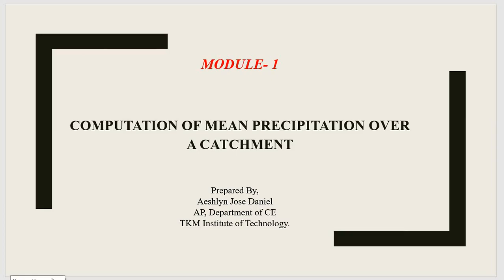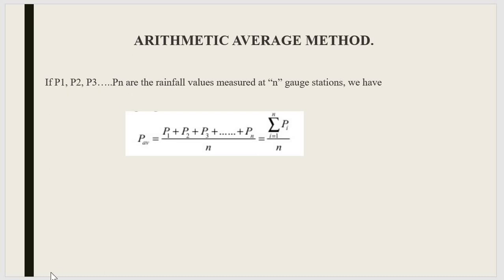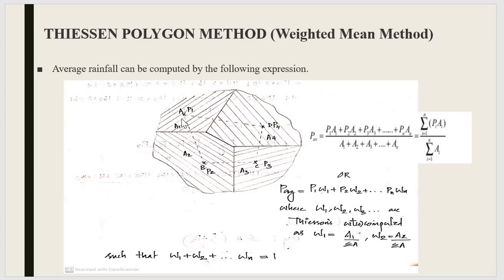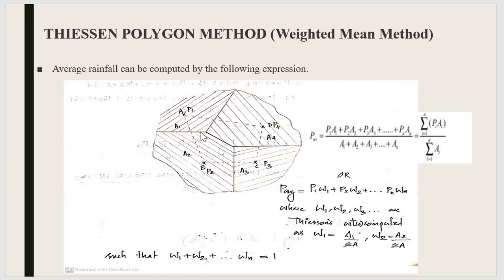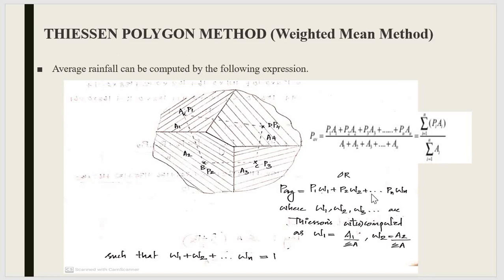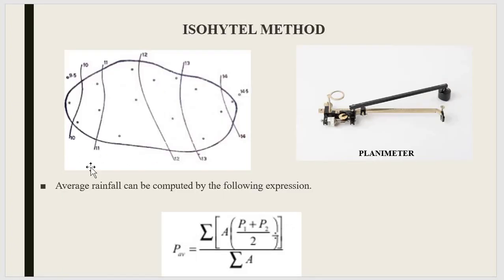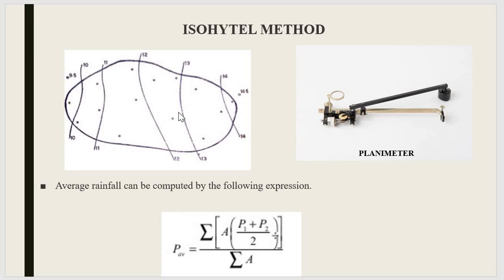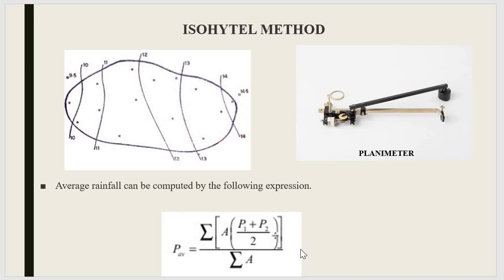Computation Of Mean Precipitation Over A Catchment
WRE-MODULE 1